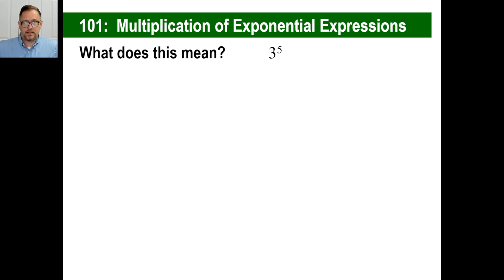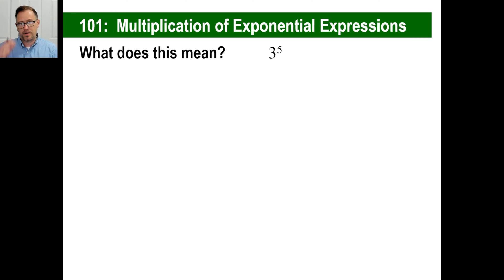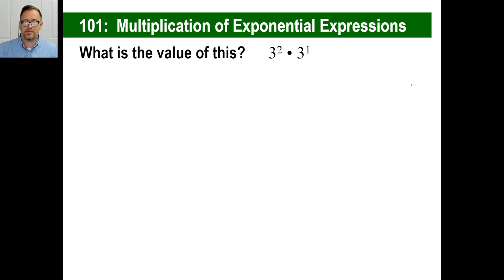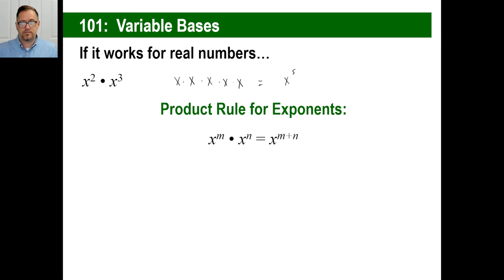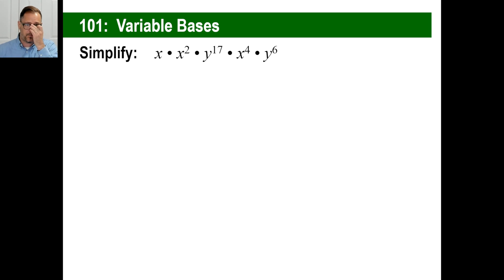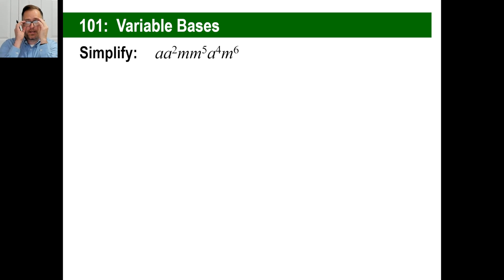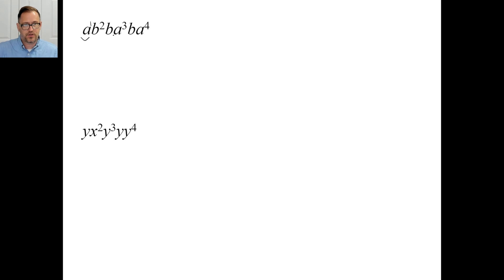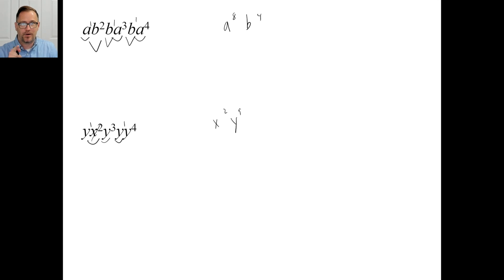Saxon Math - Pre-Algebra 1/2: 3rd Edition (Lesson 101) - Multiplication of Exponential Expressions